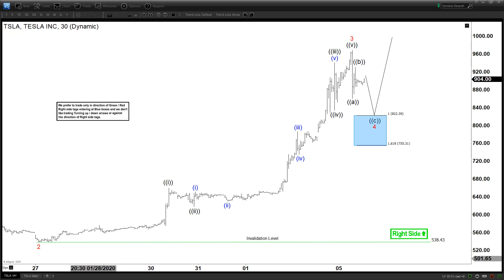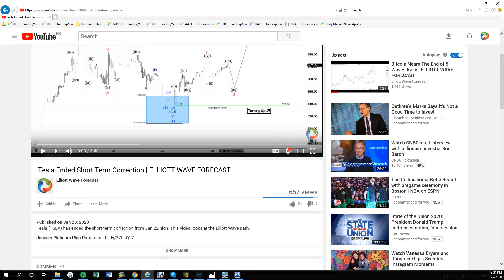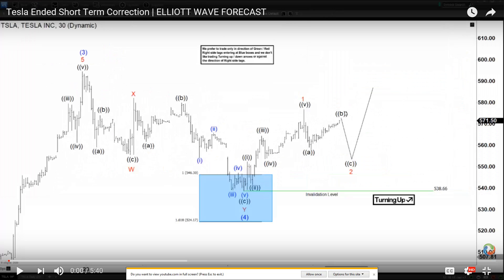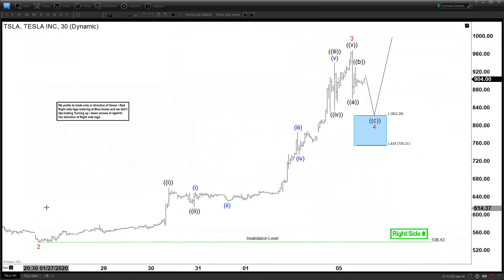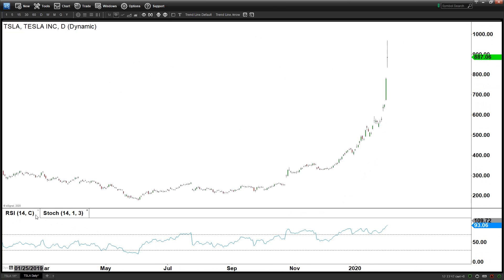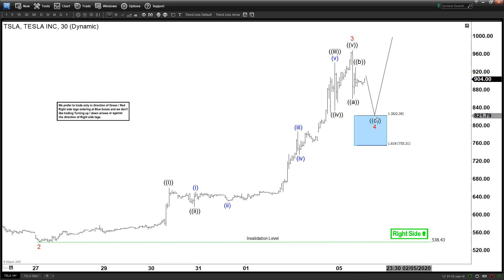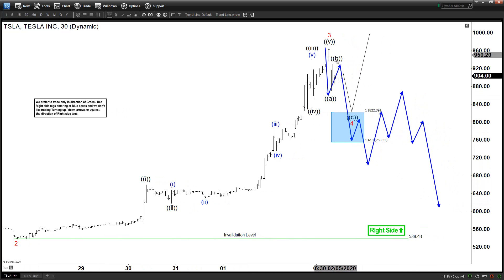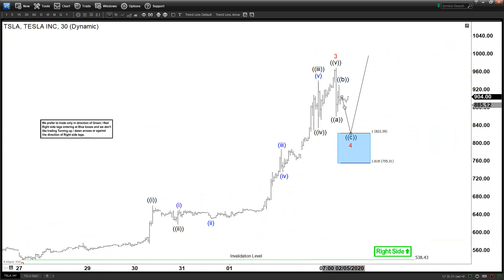Short Term Support Area for Tesla | TECHNICAL ANALYSIS | ELLIOTT WAVE FORECAST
Tesla remains favored higher as it rallies strongly in an impulse. The video looks at the short term support area from where it can extend higher again.

✪ Important Tags